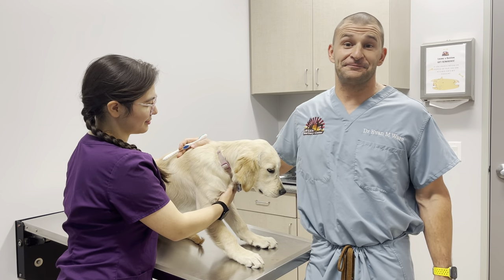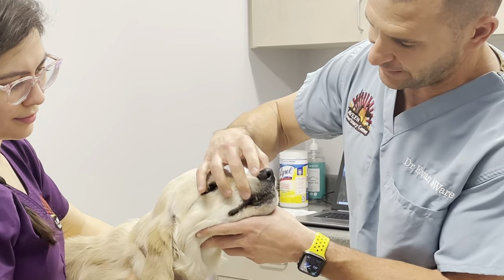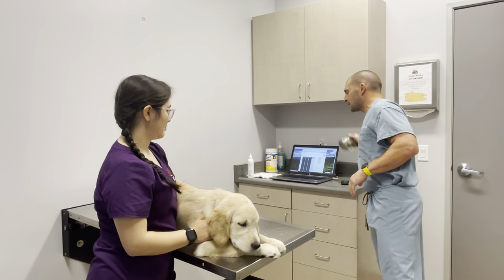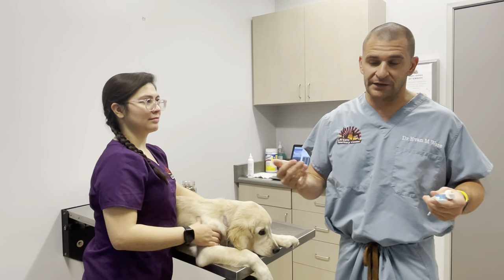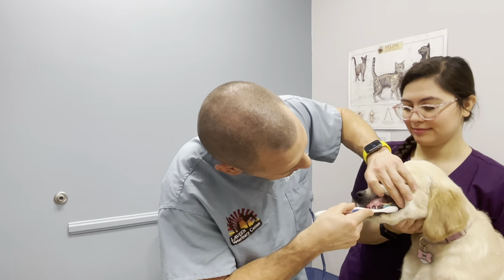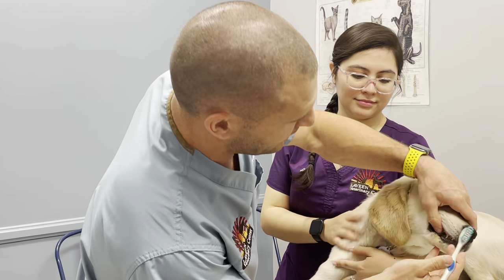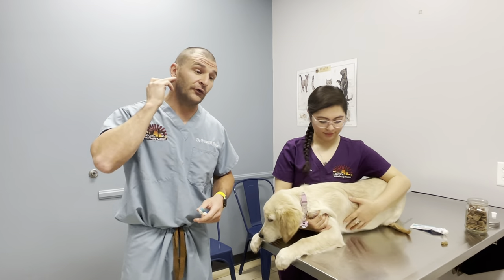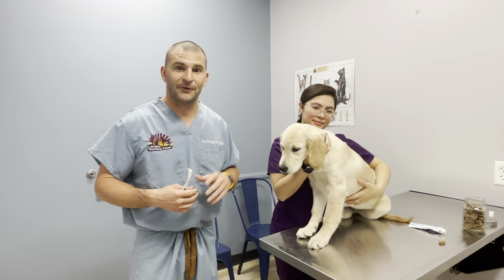How to Brush Your Dog's Teeth at Home?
The best way to combat periodontal disease is by regularly brushing your dog’s teeth. For many dogs, once brushing becomes a part of their daily routine they will begin to expect and enjoy it. Brushing three times a week is the minimum recommendation to help remove plaque and prevent tartar accumulation. It is best to teach your dog to accept tooth brushing while he is still a puppy. If you have an older dog, the training process may take a little longer, but it is still well worth the effort.

Watch the video from Dr. Ware at Laveen Veterinary Center as he explains the entire process of how to brush your dog's teeth at home.